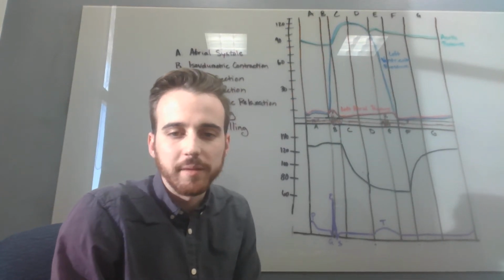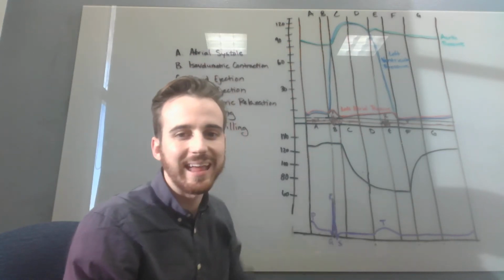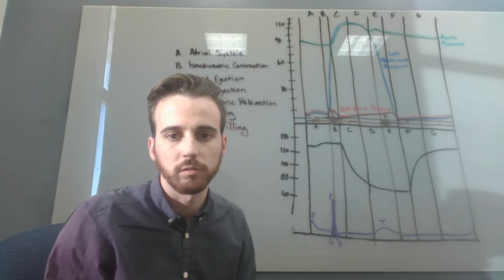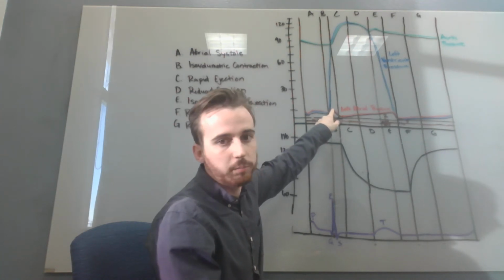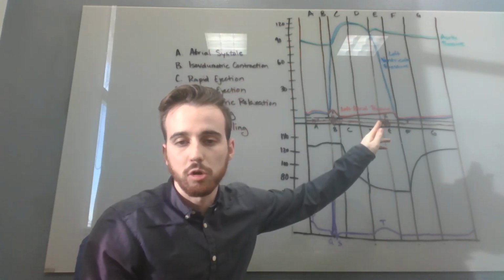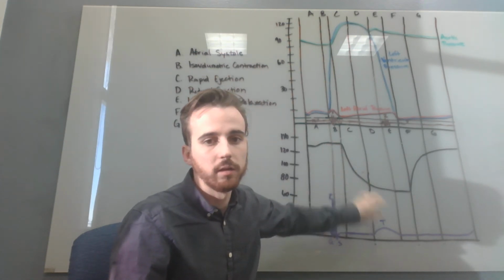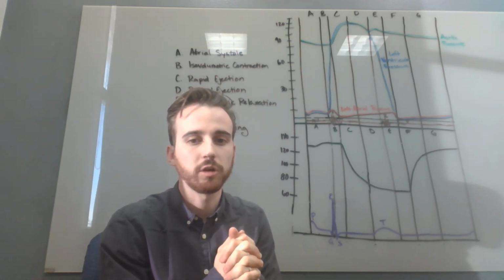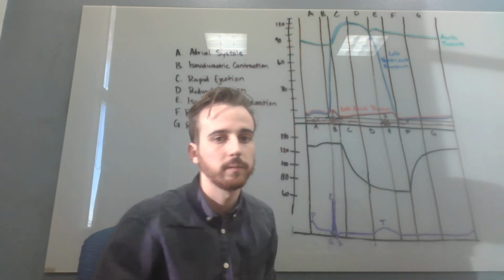Cardiac Cycle: Wigger's Diagrams- Quick overview